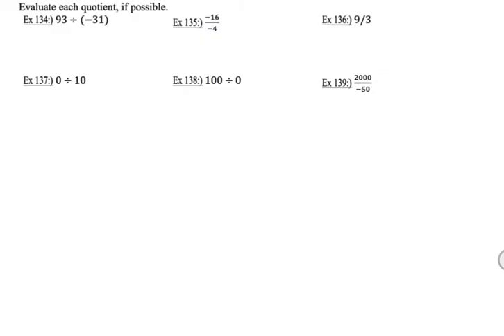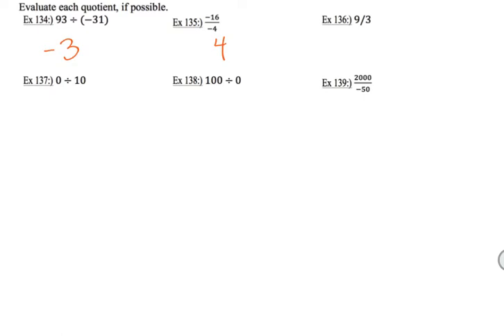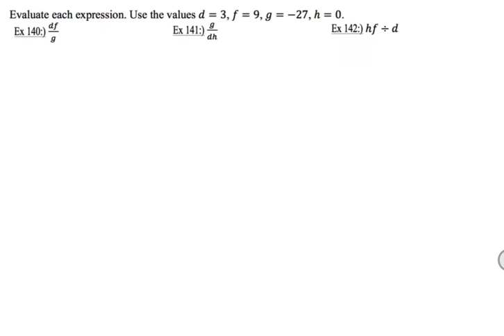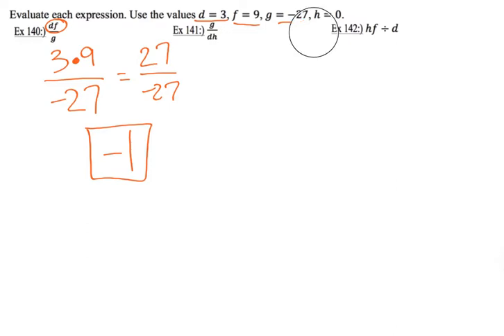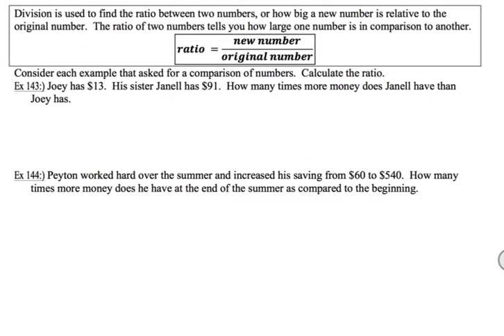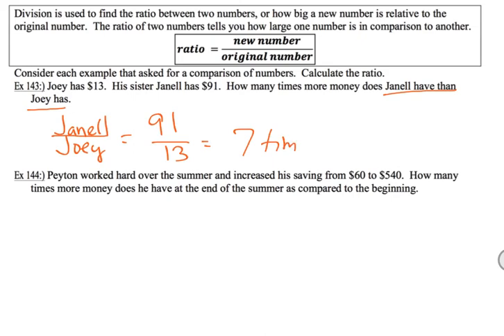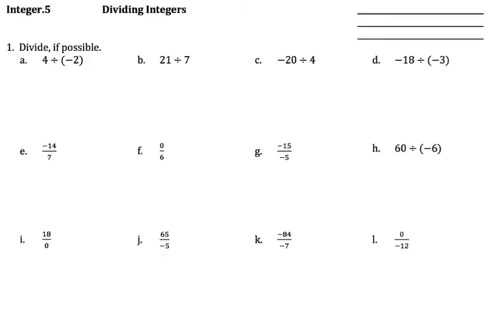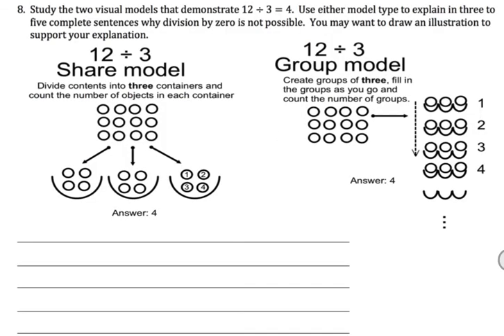Math 7 Unit 1 Lesson 5.2 Dividing Integers Examples